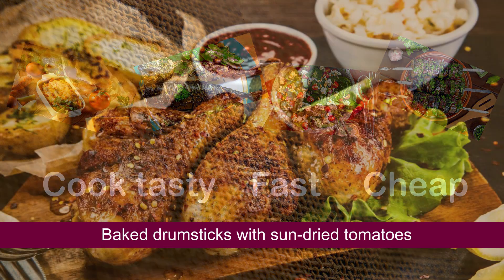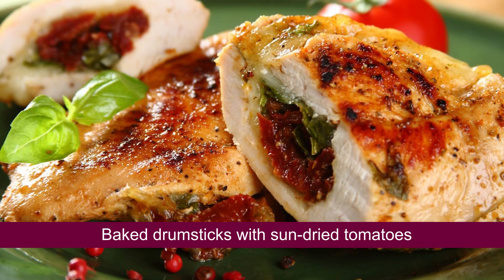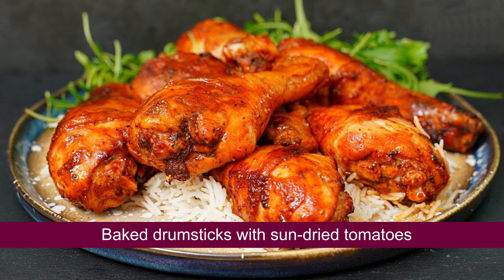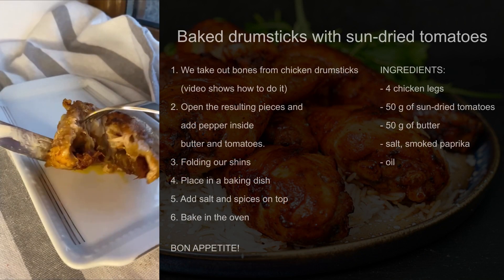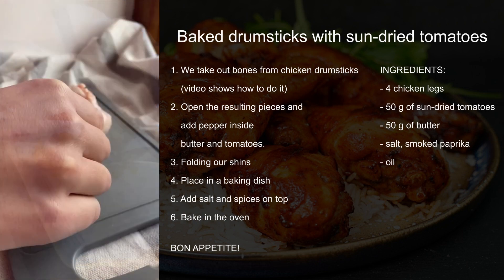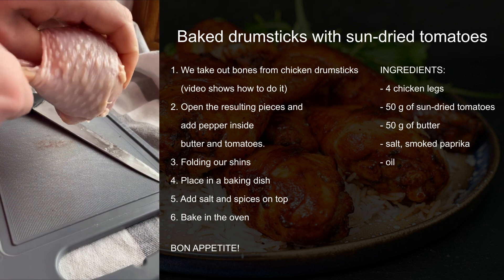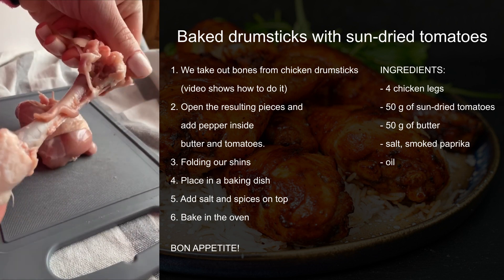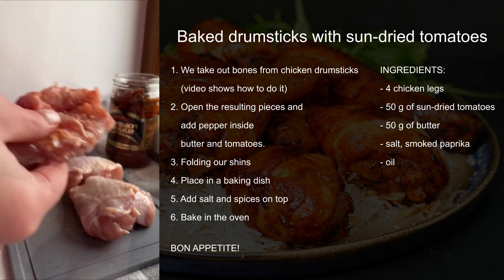091 Baked drumsticks with sun dried tomatoes / BAKED / SHINS / WITH / DRIED / TOMATOES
BAKED SHINS WITH DRIED TOMATOES

Chicken thighs with sun-dried tomatoes baked in the oven with vegetables are a great option for both lunch and dinner! It will be unbelievably delicious!

Try cooking chicken by adding sun-dried tomatoes while frying. You won't be able to stop eating this dish! Remember that sun-dried tomatoes are added at the very end so that they do not steam. Description of the preparation: A sour cream or yogurt-based sauce, unsweetened, with a slight garlic taste, is perfect for a juicy chicken dish. You can serve chicken with any side dish or with baked vegetables, toasted toast, baguette.

Chicken drumsticks with potatoes and tomatoes is a rather budgetary dish, especially in summer and autumn, but with all this it is very tasty and easy to prepare. If you need to quickly "figure out" a hearty dinner or lunch, then feel free to cook according to this recipe. Although such a roast will also decorate the festive table, it is suitable for a family feast or a party with friends.